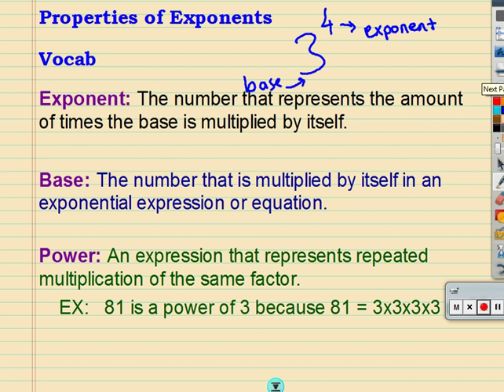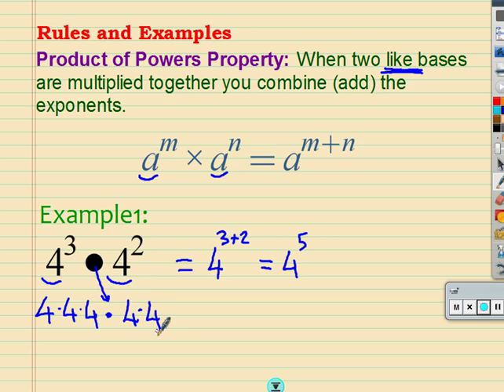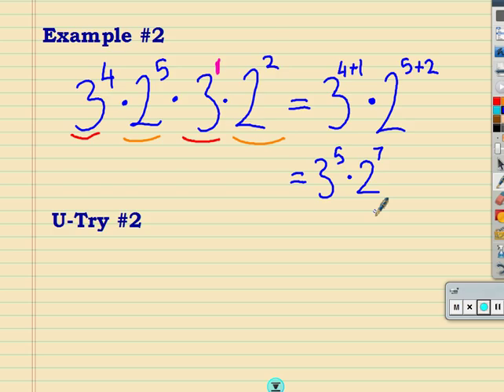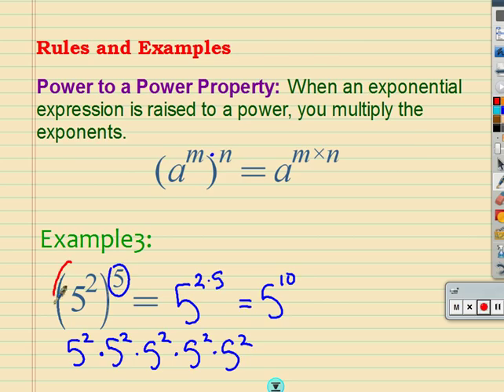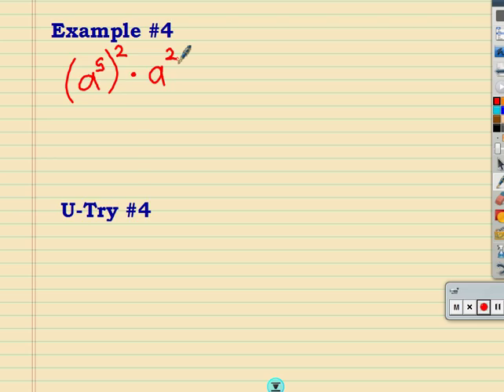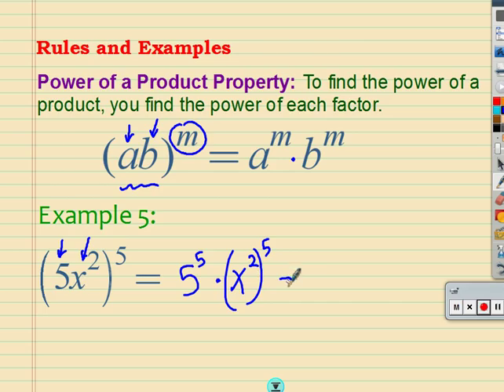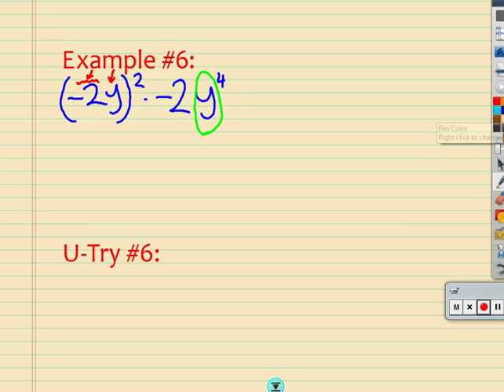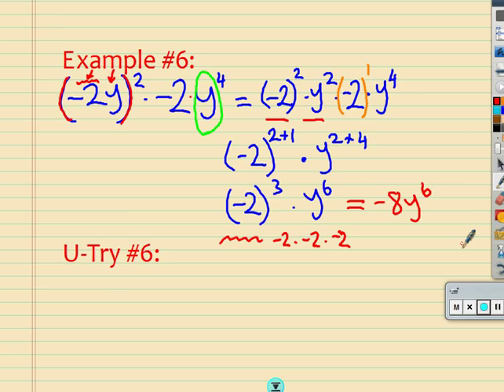Day 51 Exponents Mult PowertoPower